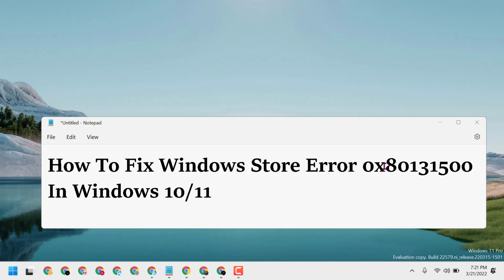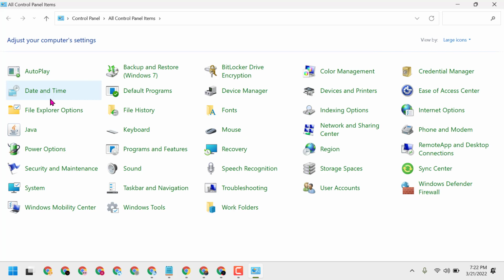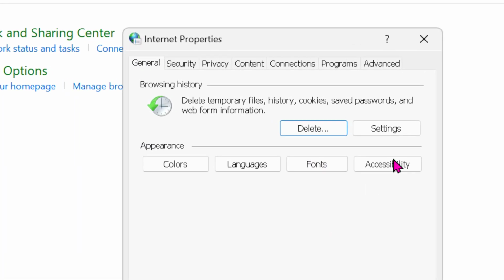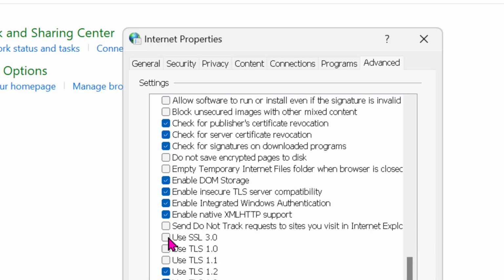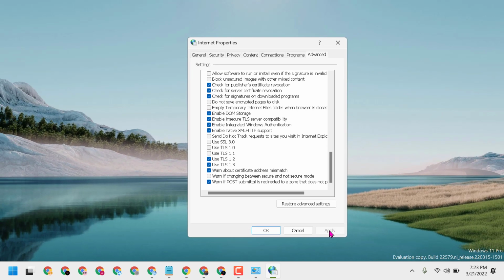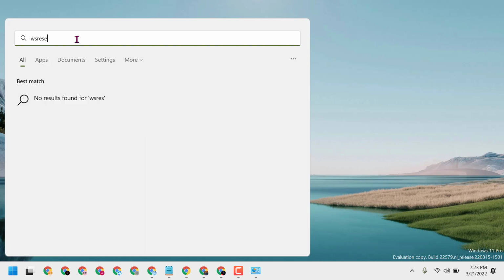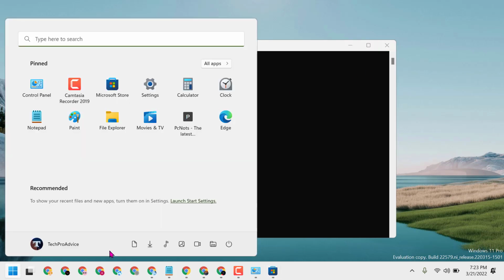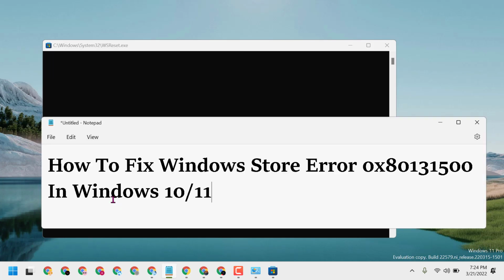How To Fix Windows Store Error 0x80131500 In Windows 10/11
Commands Used:
Sfc /scannow

There are many different Windows Store error codes, and you can influence it in a number of different ways to stop your programmes from downloading or updating. The Store is a handy feature seen in Windows 8, 8.1, and Windows 10, and it works in a manner akin to how smartphones operate. Nonetheless, customers have reported that the issues frequently happen without a known reason for them.

The Windows 10 operating system includes the Microsoft Store as a core component. It serves as the central centre for the delivery of numerous apps, including Netflix and Facebook. Microsoft is excited to turn it become a hub for both Windows Classic Apps and UWP applications. Microsoft has created a bridge using the strength of Project Centennial that will enable developers to move and post their Windows Classic programmes to the Microsoft Store. One illustration of this is Spotify. However, users have occasionally reported encountering error 0x80131500 when using the Microsoft Store.

The Microsoft Store is a crucial component of Windows 10 since it makes it simple to obtain a wide variety of software. We're going to show you today how to fix issue 0x80131500, which sadly many users encountered when attempting to access the Microsoft Store.

How to Repair Problem Code 0x80131500 in the Windows Store
Users are unable to update or download already installed apps when they receive this error code. When you consider that apps on the Windows Store are frequently updated and that new versions typically add a tonne of new features, this can be very unpleasant.